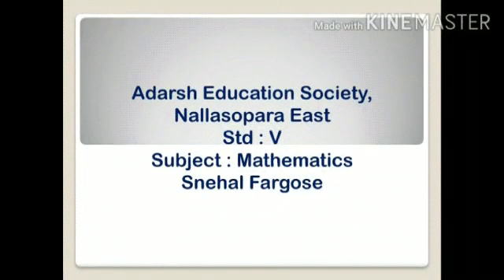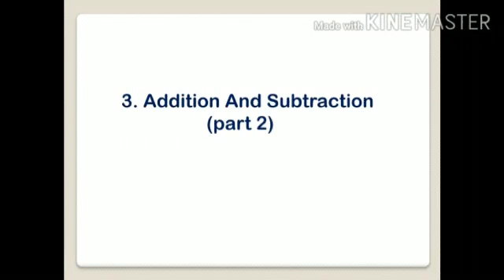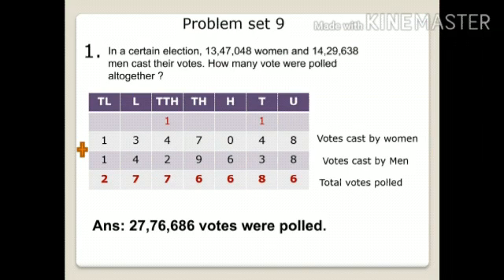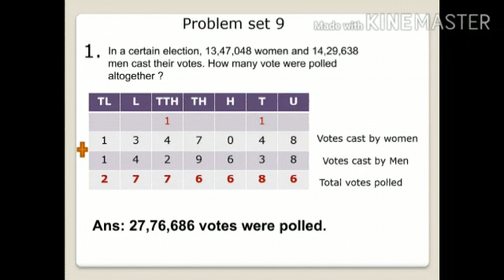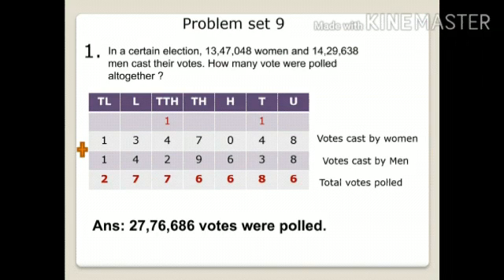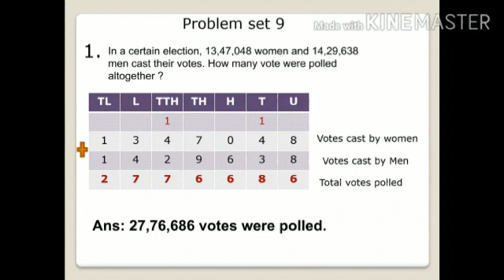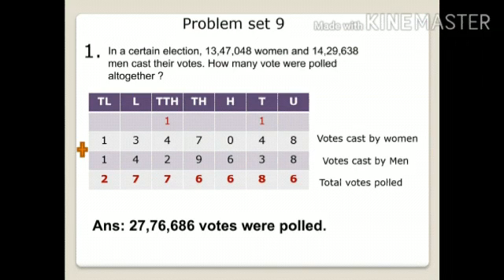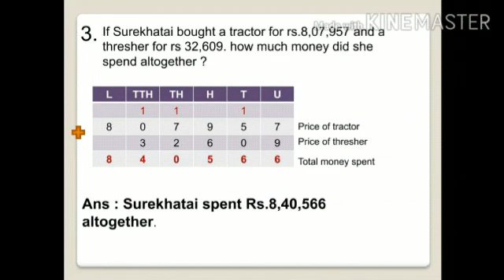CHAPTER 3 :- ADDITION AND SUBTRACTION ( PART 2)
ONLINE LECTURE SERIES FOR STD - V
SUBJECT :- MATHEMATICS
TEACHER :- MRS. SNEHAL FARGOSE